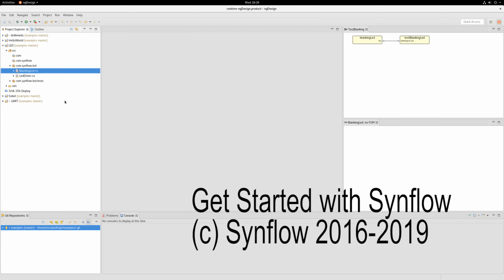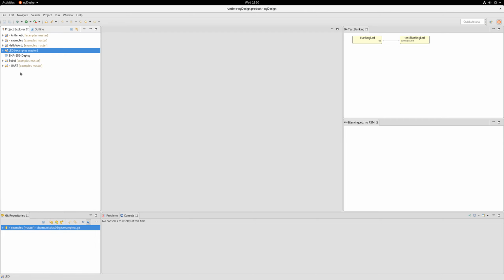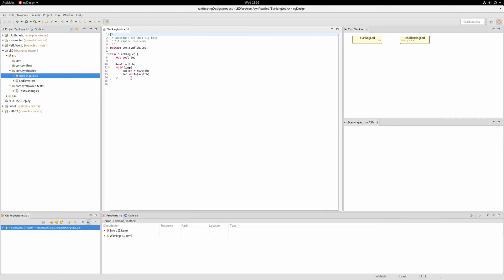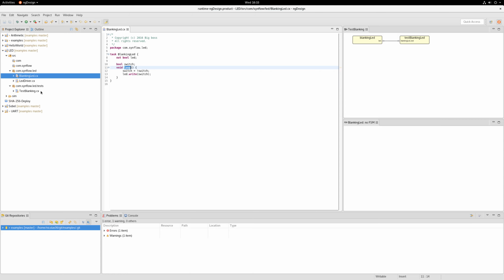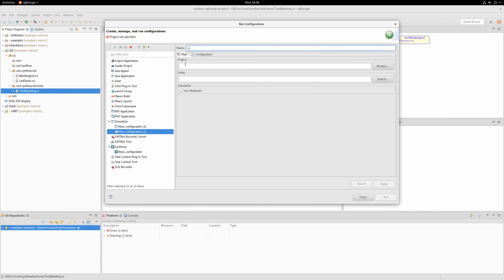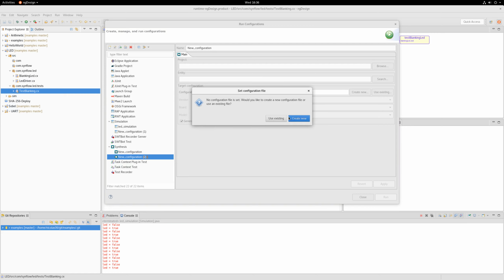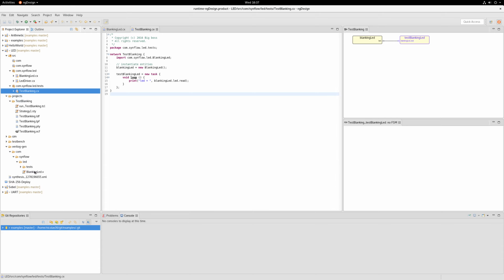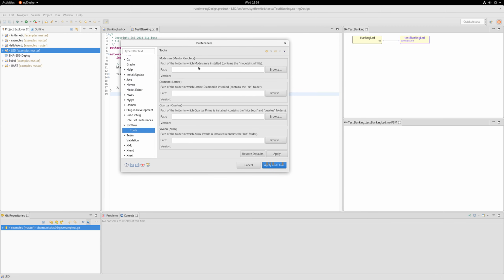Get Started With the Synflow SDK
A step by step tutorial that explains how to use the Synflow SDK.